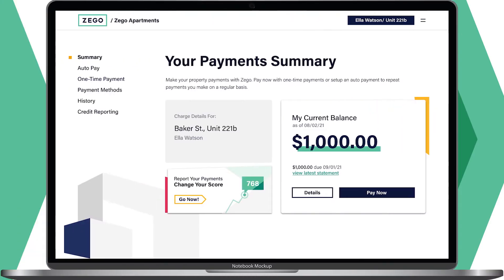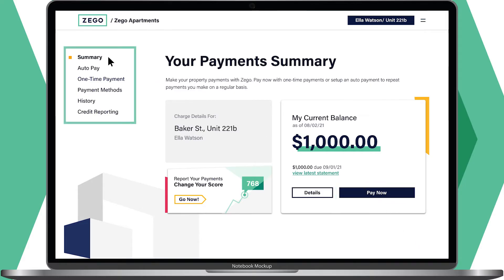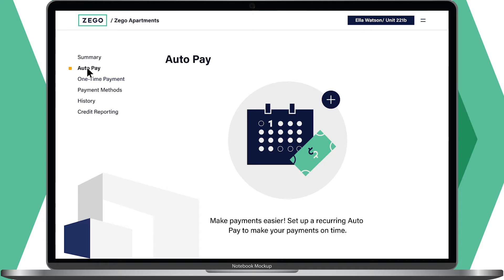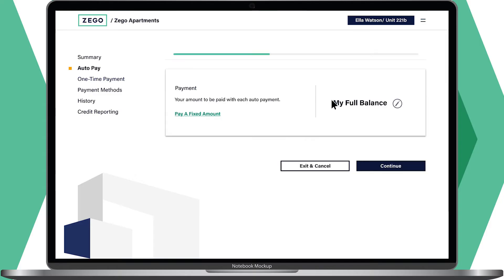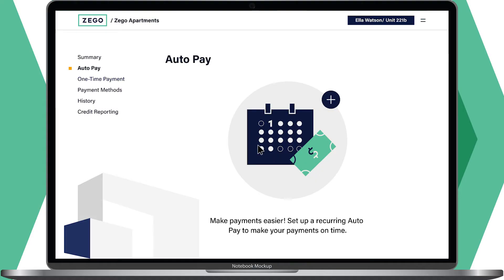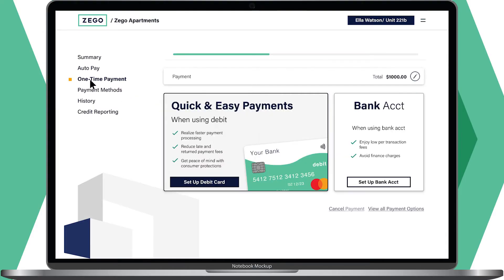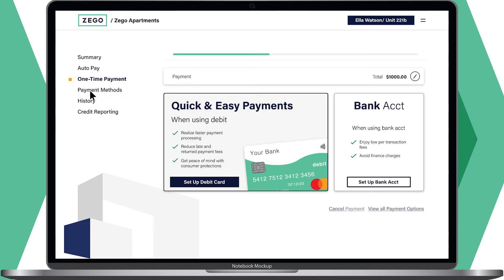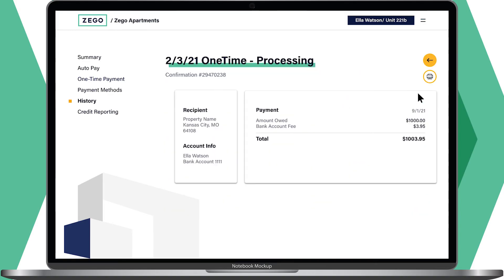Zego Pay Resident Tutorials: Dashboard Overview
In this video, we give you an overview of the Zego website to show you some of its key features.